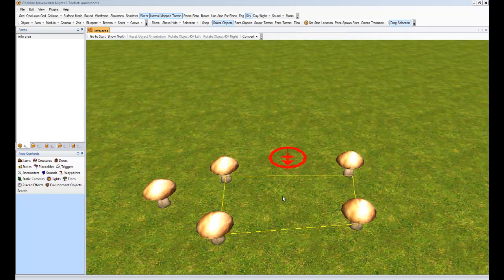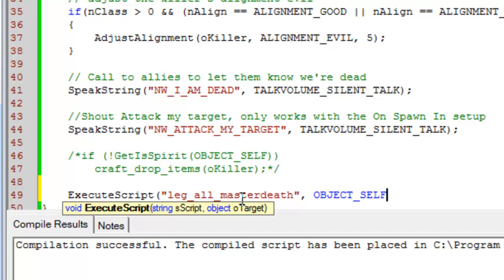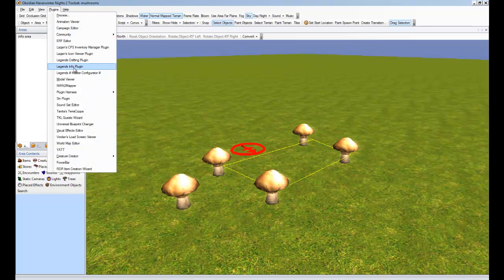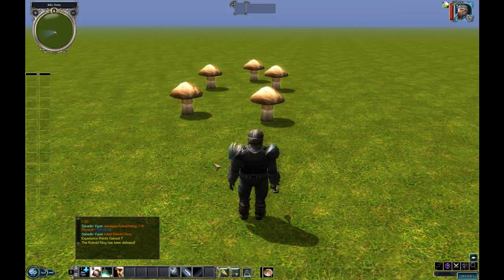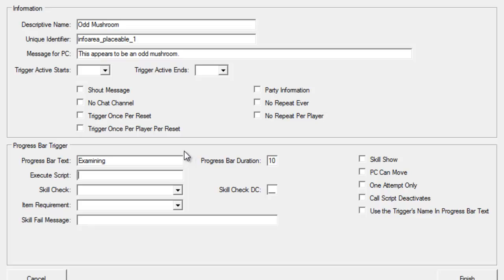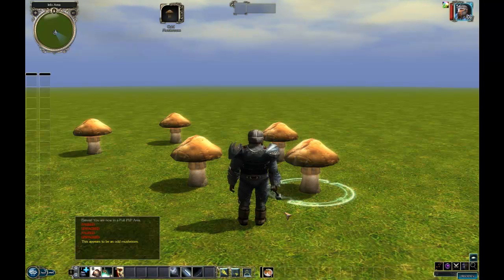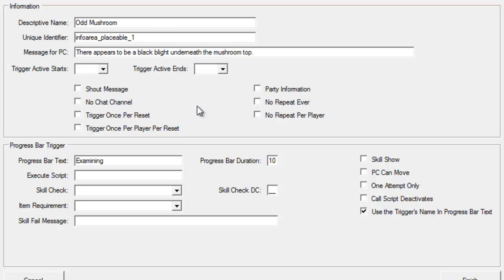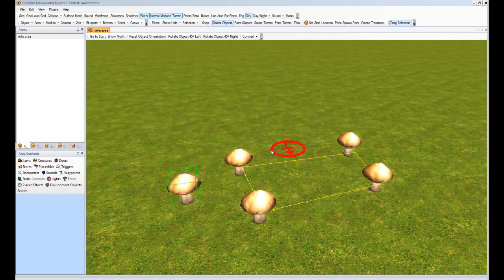NWN2 Legends Info Plugin Walkthrough 3 of 7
This is the walkthrough for the Legends Info Plugin. It is a step by step tutorial on how to install, configure and use the Plugin in your NWN2 world.